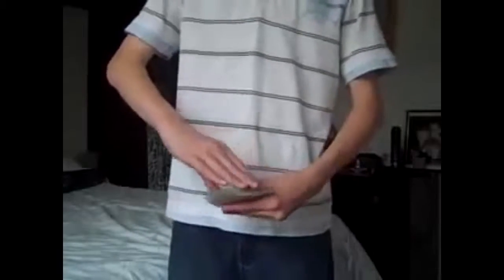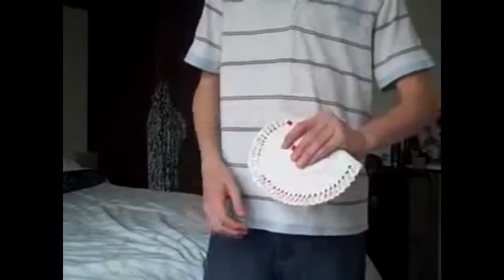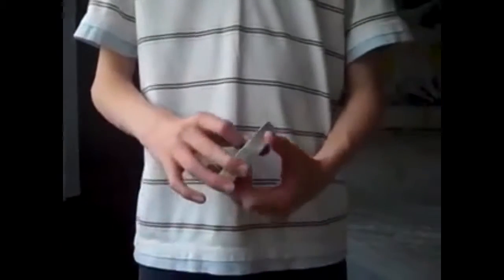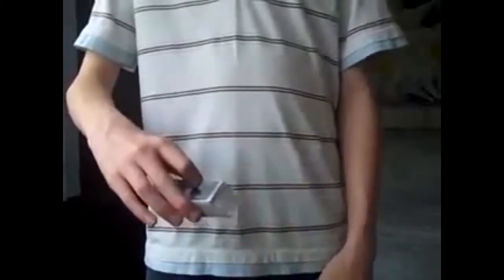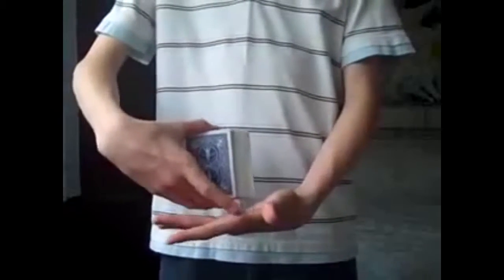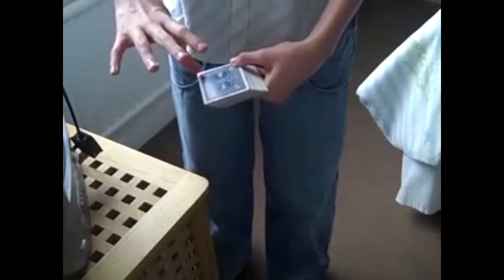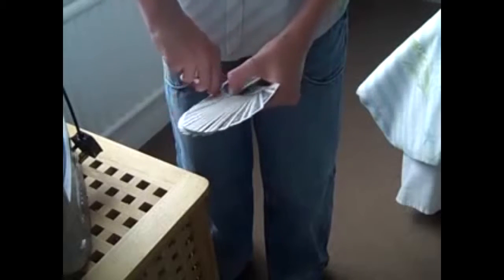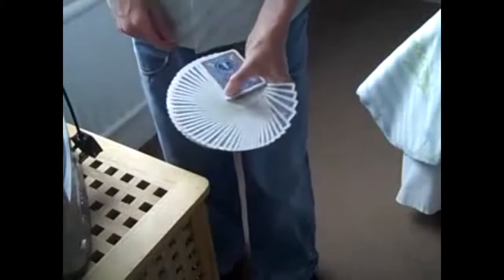How to fan cards magic tutorial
Fanning magic cards is an excellent optical trick. All magicians should learn to fan cards effectively. It makes people think that you have master control over playing cards